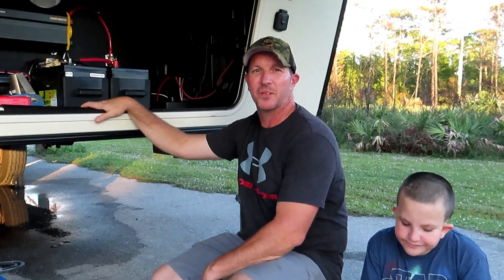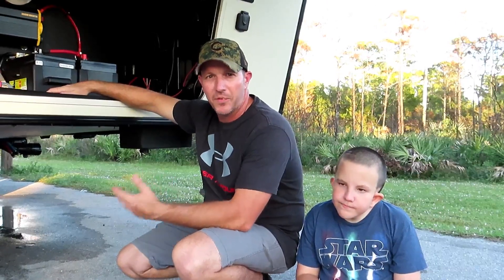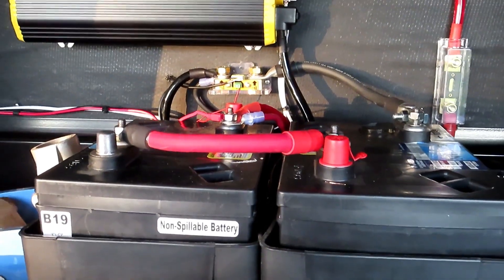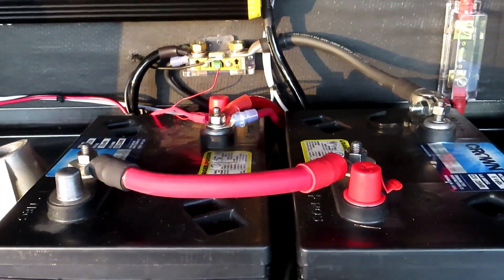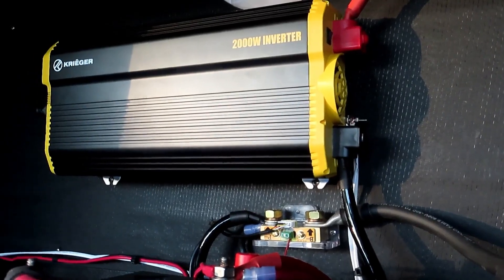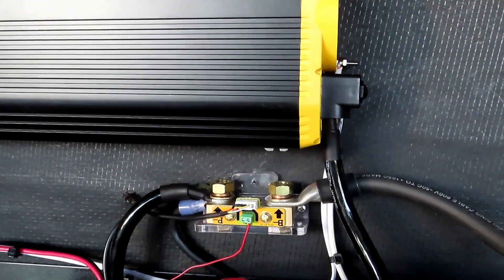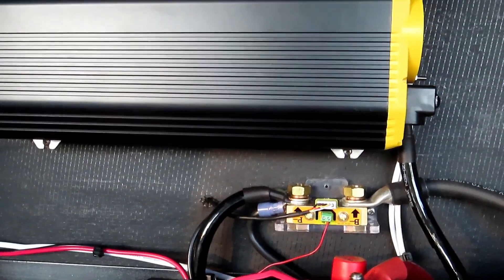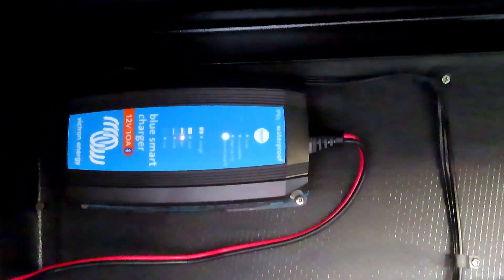Full Time RV Living | Inverter Install, Solar Panel, and Battery Upgrade!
The time has come to upgrade from our standard single group 24 battery to a higher quality, higher capacity battery bank. I also installed a Victron Blue Smart 12/10 charger to supplement the RV factory converter. In this video I will show you the batteries we upgraded to, the inverter installation, the Aili battery monitor, and the portable solar panels. We are officially ready to boondock! Below is what we used:

Aili Battery Monitor

Solar Panel

Victron Charger

Through Wall Power Center